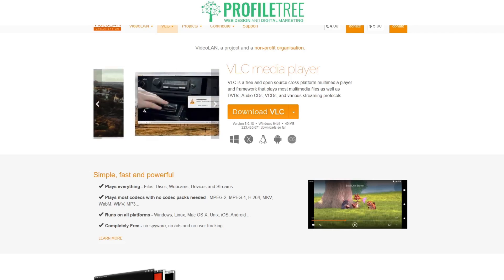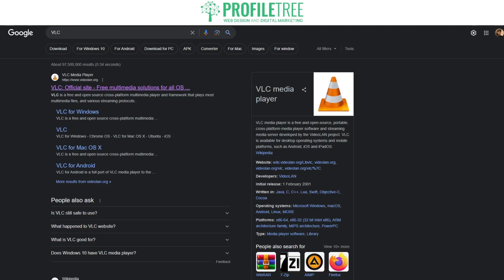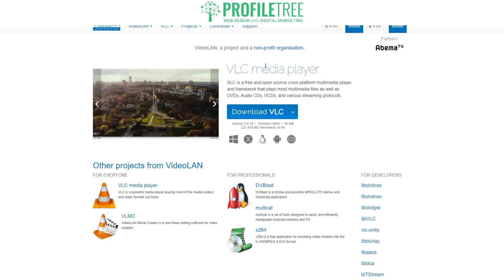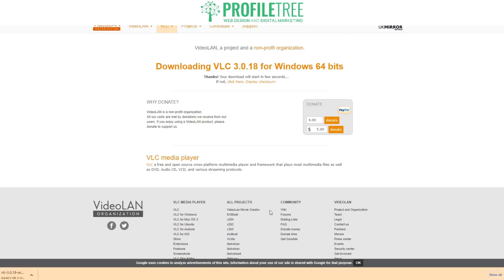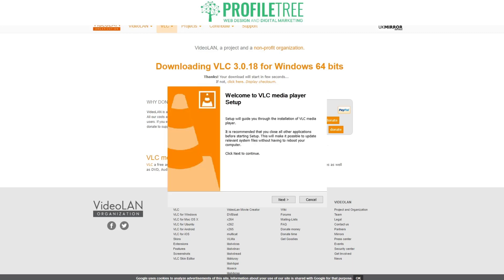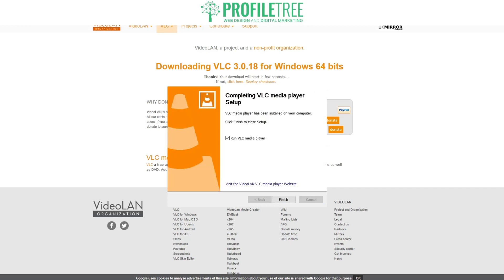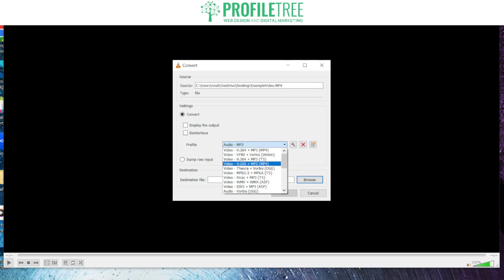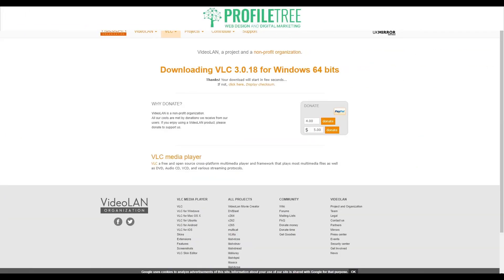How To Convert MP4 To MP3 | MP4 Converter | How to Change an MP4 to MP3 | Content Marketing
There are several reasons why you might want to convert an MP4 (a multimedia file format) to an MP3 (an audio file format). Here are a few common scenarios:

Audio Extraction: If you have a video file (MP4) and you just want to keep the audio track – for instance, if the video is a music video and you just want to have the song as an audio file – converting the MP4 to MP3 allows you to extract the audio.

Save Storage Space: MP3 files are typically smaller in size than MP4 files because they only contain audio and not video. If storage space is a concern, converting videos to audio can free up considerable space.

Compatibility: While MP4 is widely supported, there are still some devices or programs that might only support or work better with MP3 files.

Listening Convenience: If you want to listen to the content on the go, it might be more convenient to have an audio file. For example, converting a recorded lecture or a podcast episode that's in MP4 format to MP3 would allow you to listen to it more easily on various devices and while doing other tasks like driving or exercising.

Remember that converting a video file to an audio file means you will lose any visual content. The conversion should be done only when the video content is not necessary.